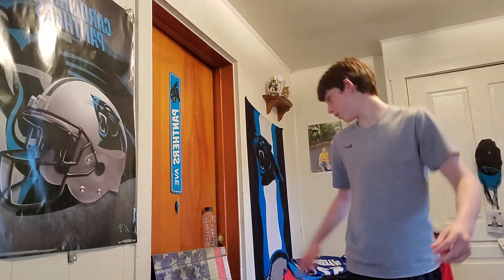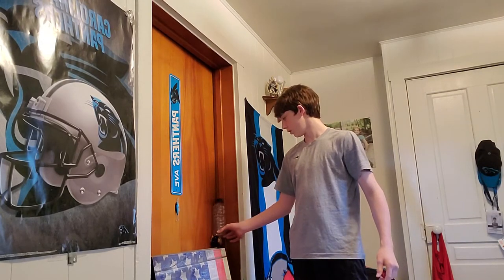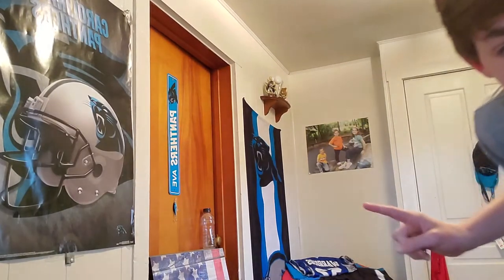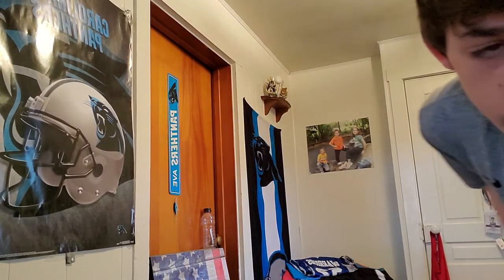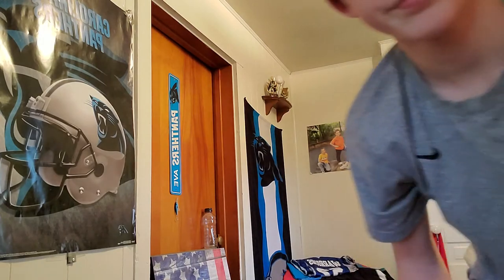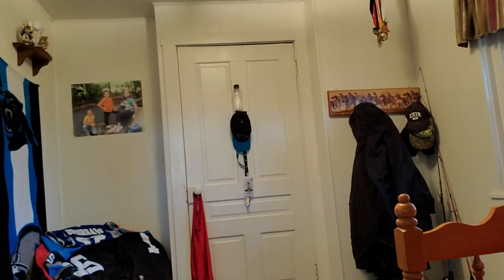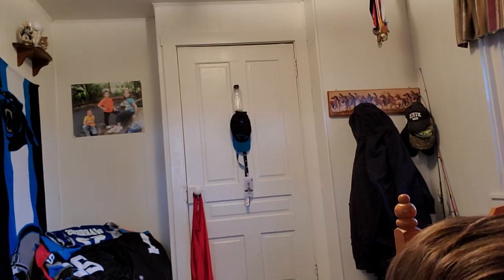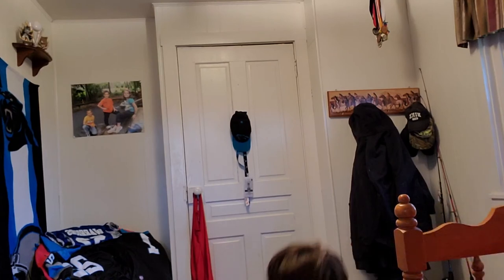Bottle cap trickshots pt2